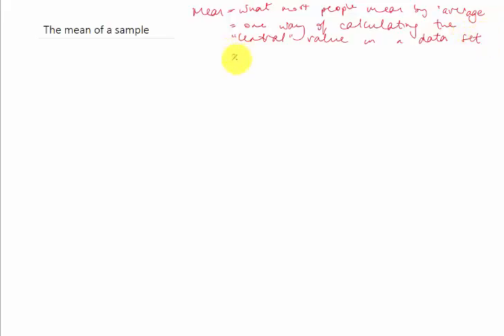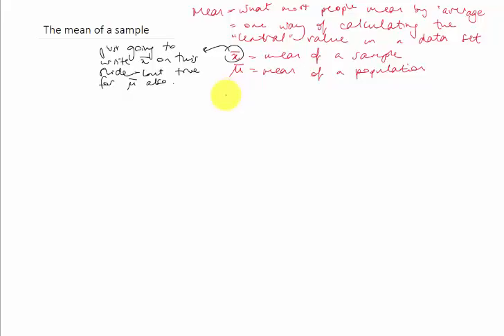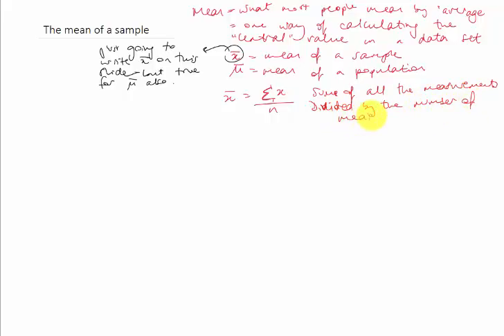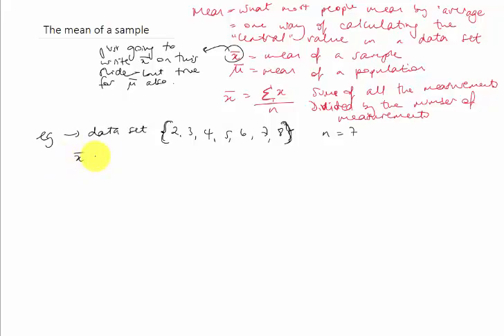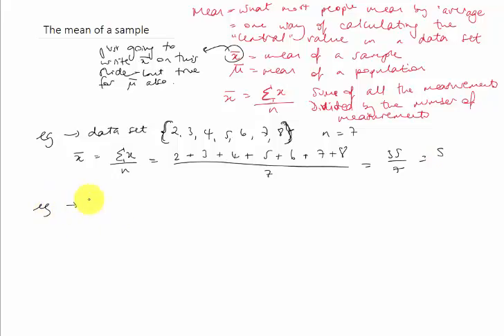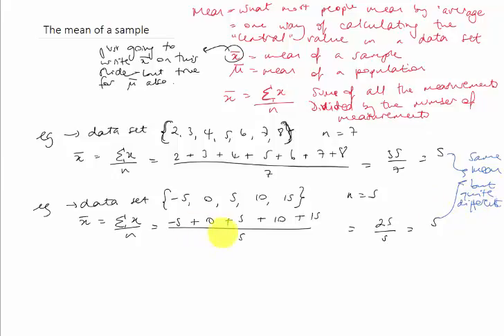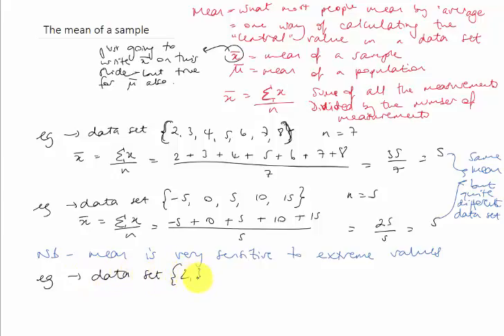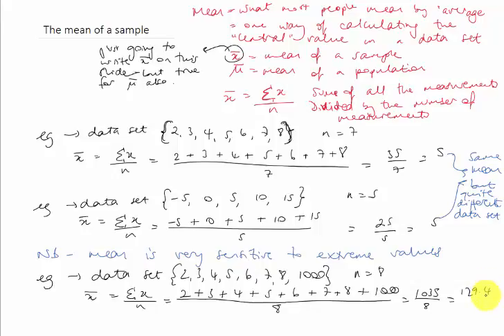6.2 the mean of a sample